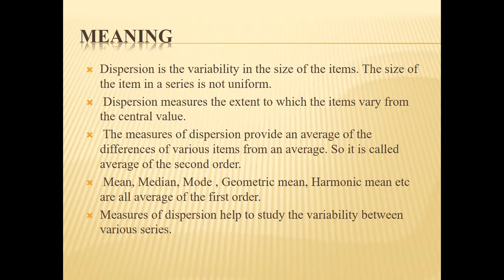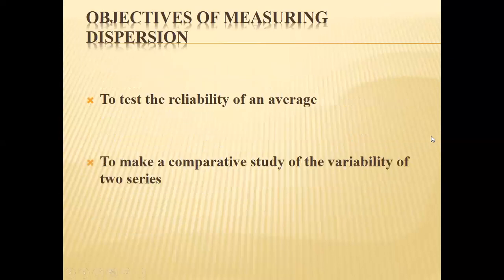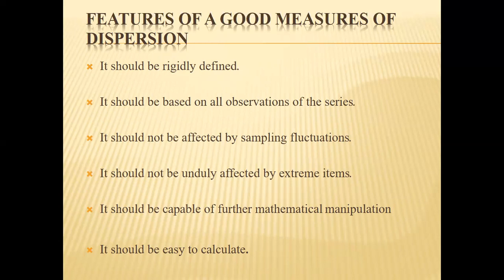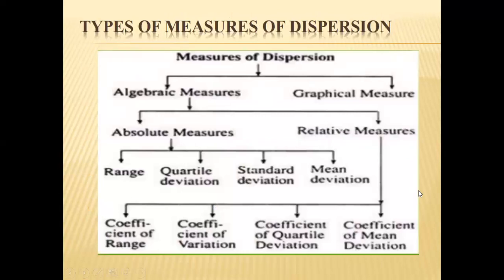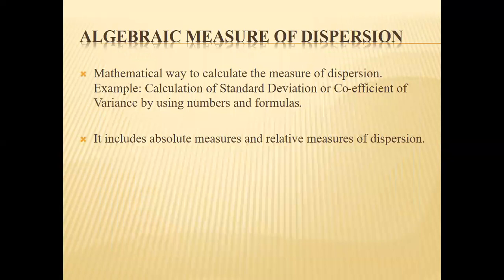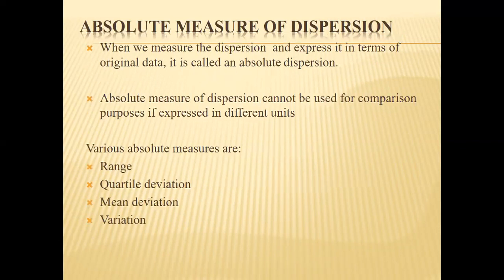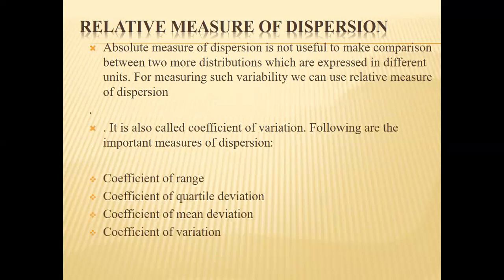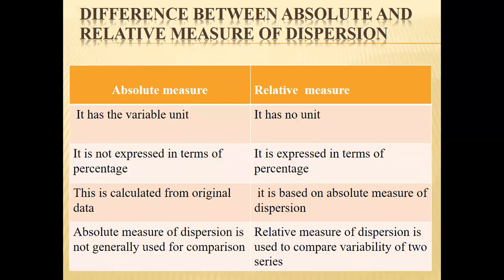Measures of Dispersion